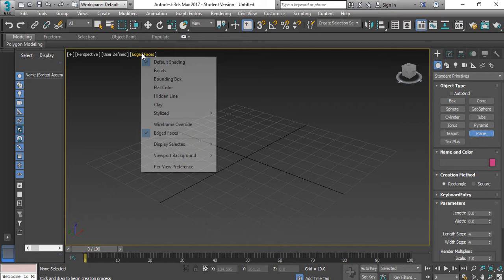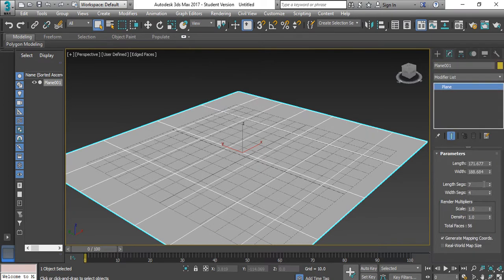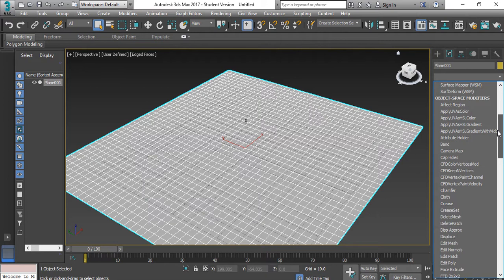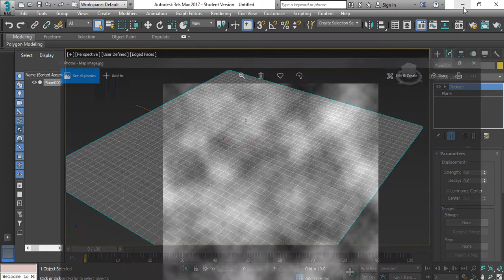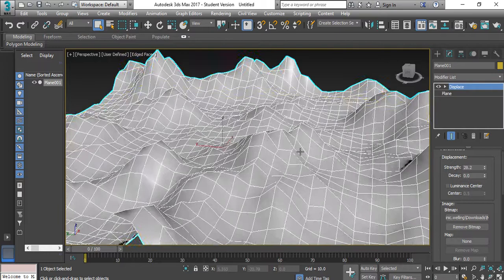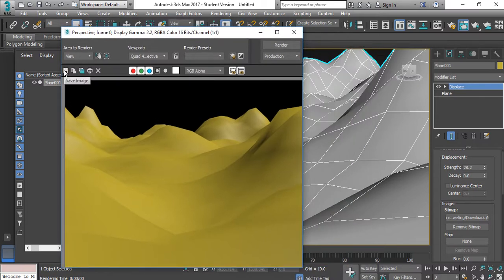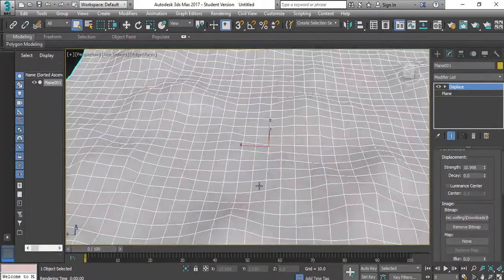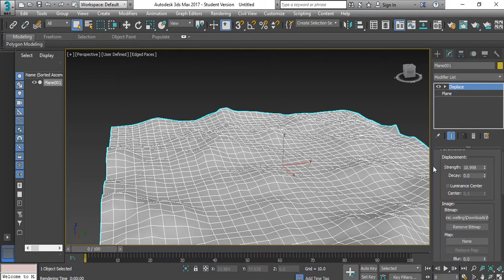RobotDot. 3D Max. QUICK DISPLACEMENT MAP.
Create uneven surfaces with the displace modifier. This can be used to make your 3D work seem more organic or natural.